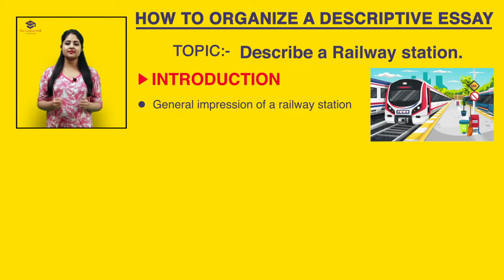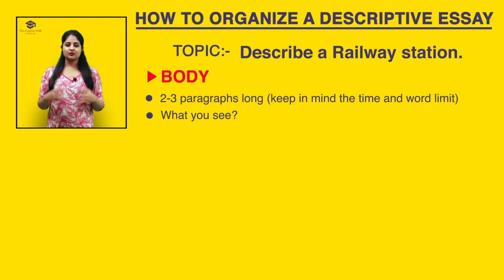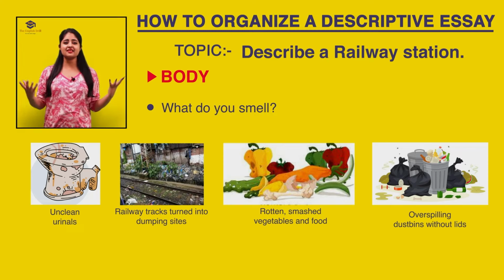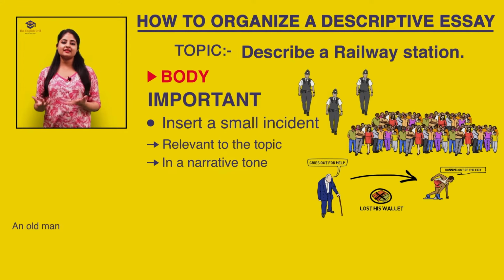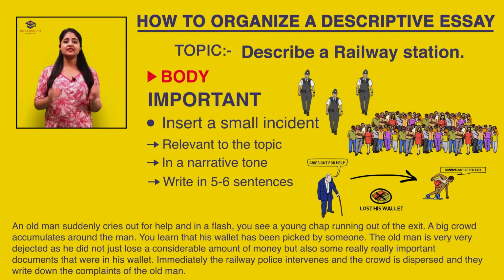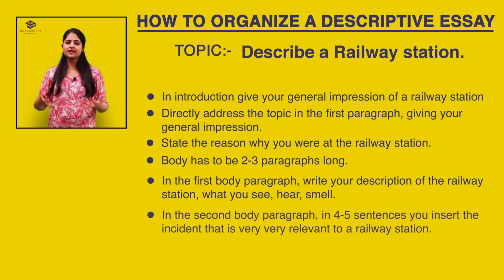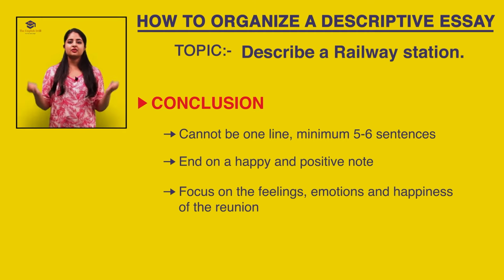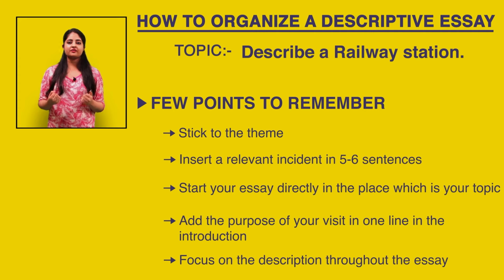(ICSE/ISC) How To Organize A Descriptive Essay